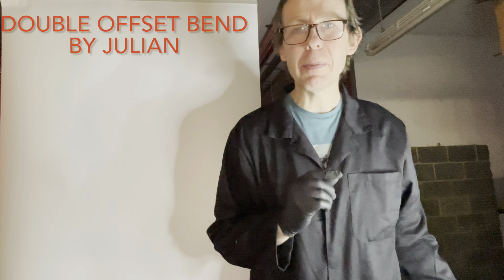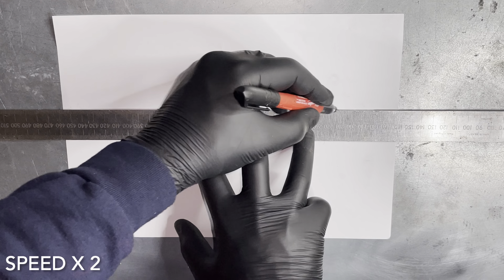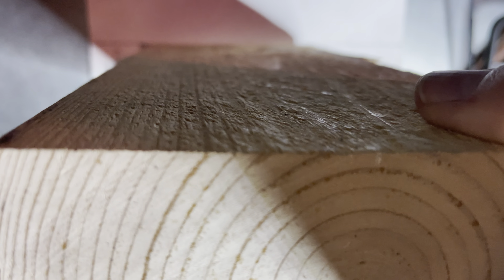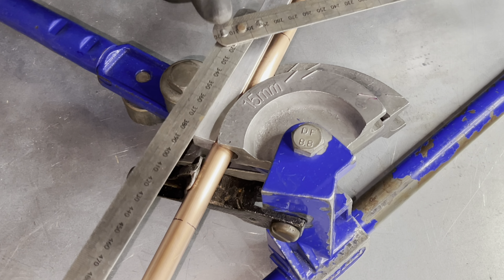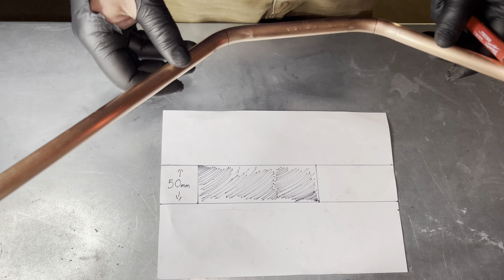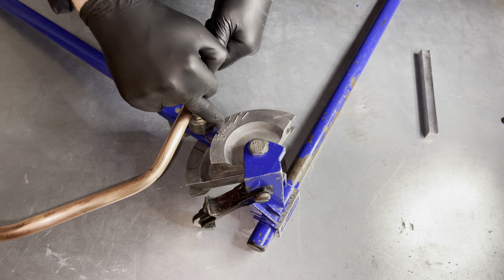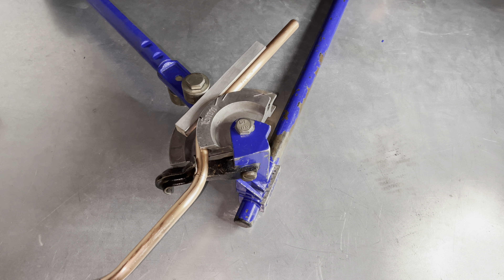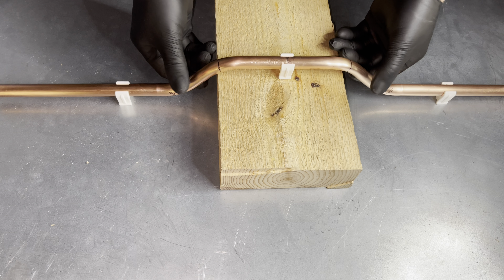Pulling a double offset bend in copper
How to pull a double bend in copper the way taught in colleges.

When you have mastered this that is when you  start to bend by eye.

Have a practice  job at the end of the video take a photo and work off your phone.